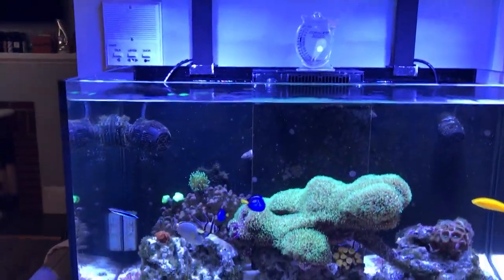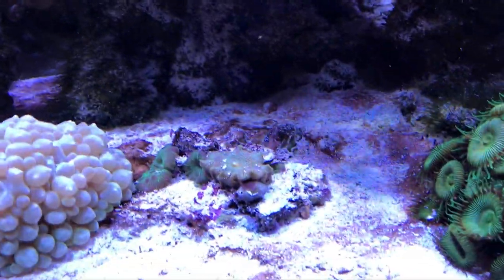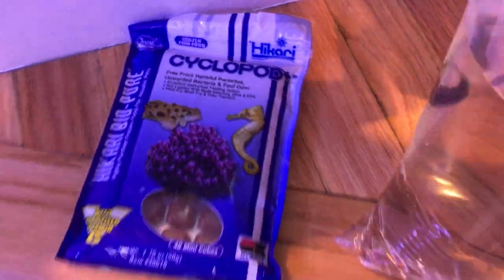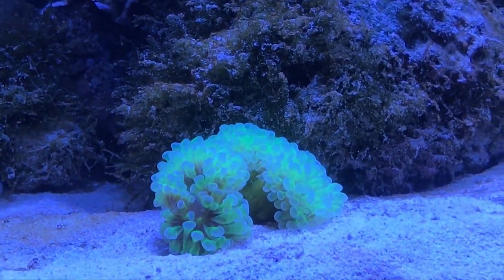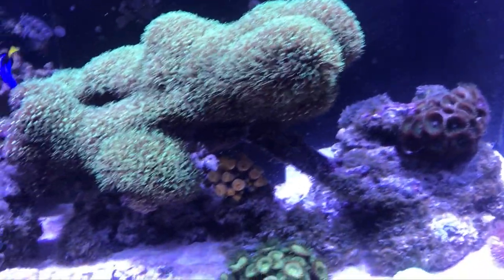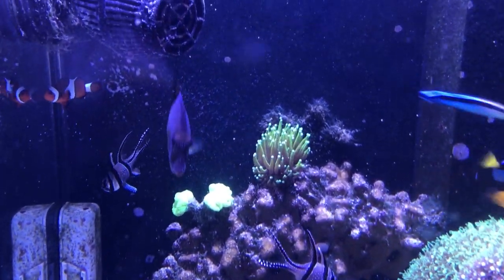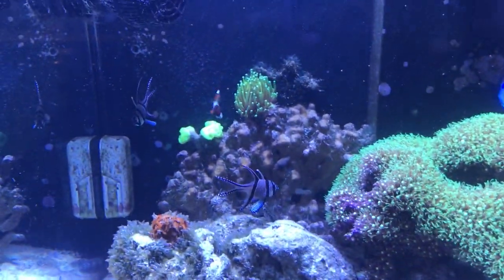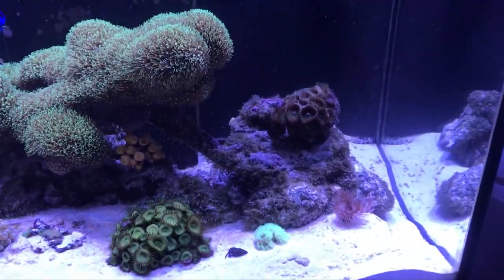New additions: trumpet coral, mushrooms, 6-line wrasse, feather duster, snails, & hammerhead coral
Hi guys! Sorry for not updating in a while. Just been crazy busy with work & trying to keep the tank going in this super hot summer we're having this year. I made a video of adding a trumpet coral and a mushroom cluster to the tank earlier, but never got a chance to edit and post. Therefore, I'm tagging them along with the three new additions I got this week. :)  Cheers!